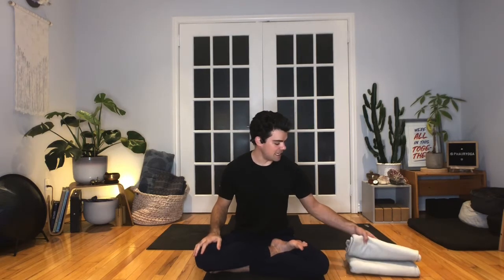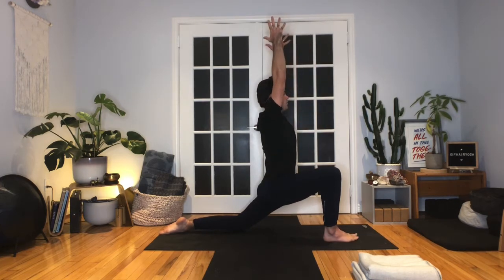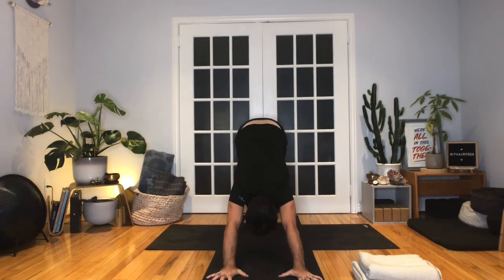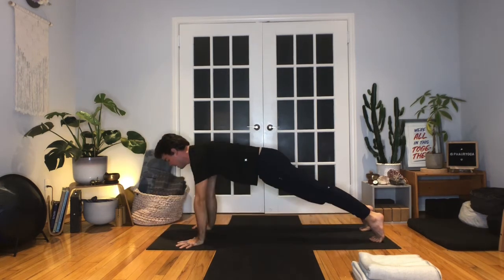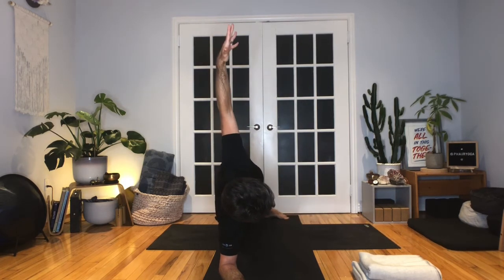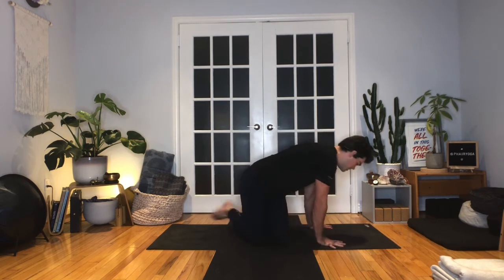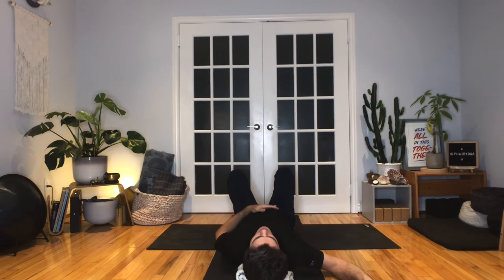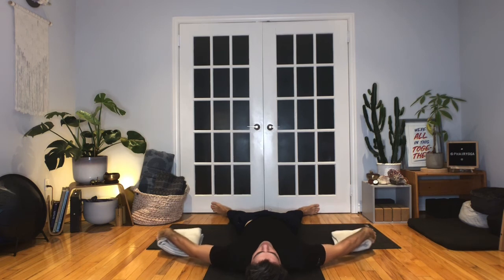Sweat + Refresh: Twists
Move through this practice that incorporates both a strong flow with a chance to stretch it out! Grab a couple blocks or blankets and lets go!

Find out when you can practice with us live online, or in person at a studio, or simply stay in touch, send your requests, or get to know us better!
With love,
Queenie + Jonathan

Phair Yoga recommends that you consult your physician regarding the applicability of any recommendations and follow all safety instructions before beginning any exercise program. When participating in any exercise or exercise program, there is the possibility of physical injury. If you engage in this exercise or exercise program, you agree that you do so at your own risk, are voluntarily participating in these activities, assume all risk of injury to yourself.